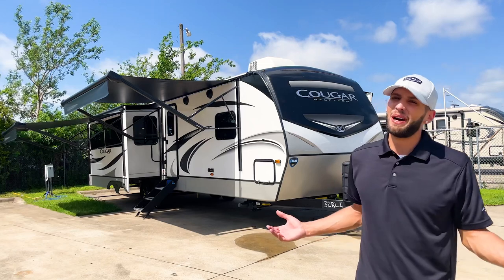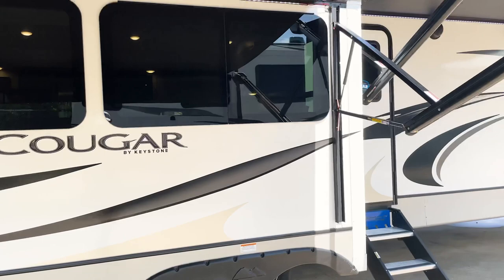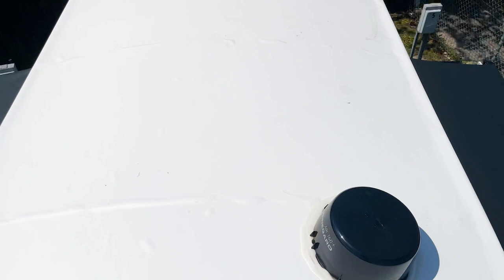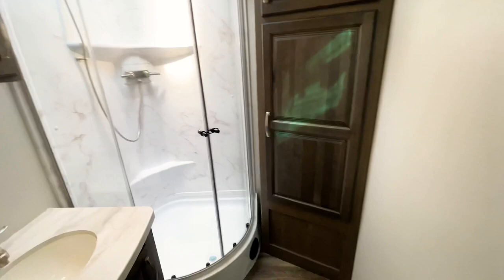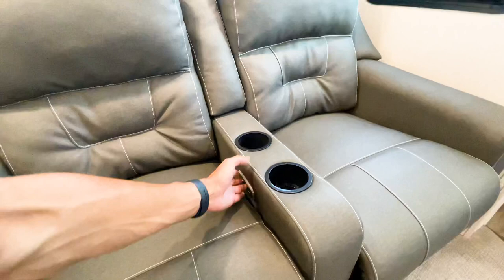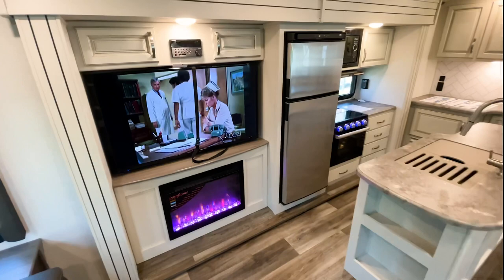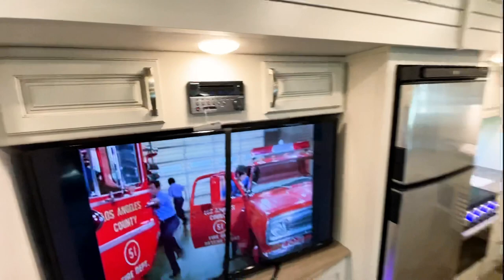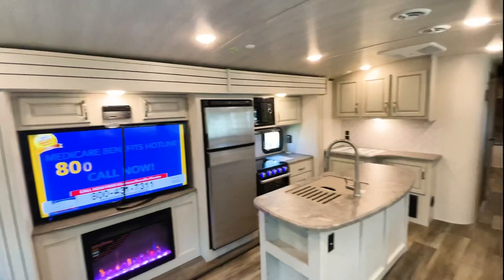Premium Travel Trailer RV with OFF-THE-GRID Solar Power! | 2021 Keystone Cougar 32RLI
As solar power becomes more and more popular, Keystone continues to offer new packages to implement the technology into your RV. This Cougar here has their “OFF-THE-GRID” solar package, as well as slide toppers on each slide as a nice additional touch.